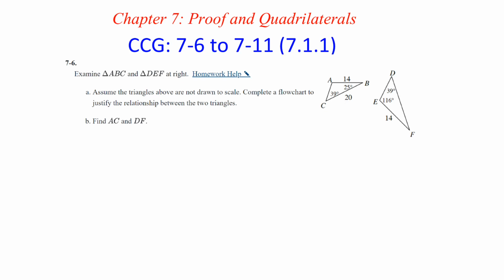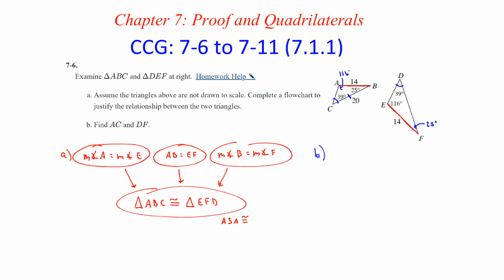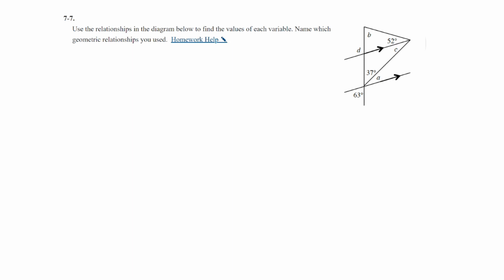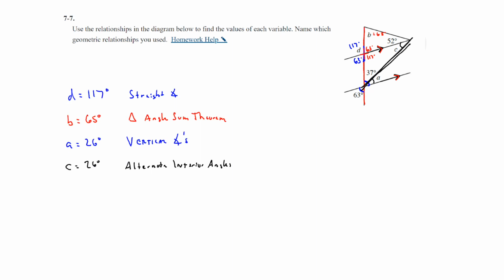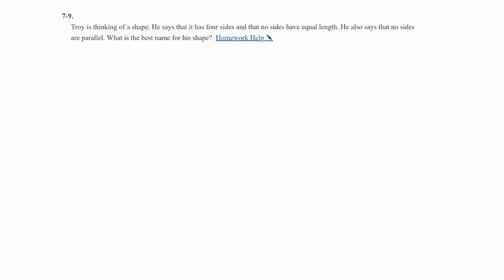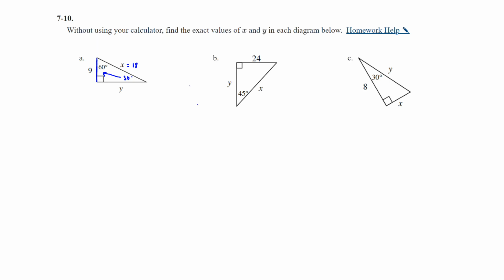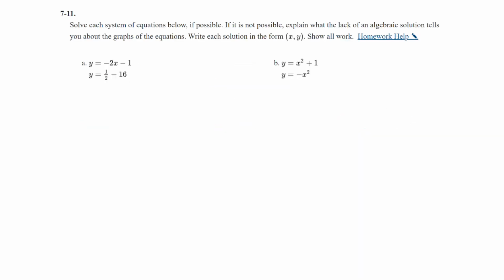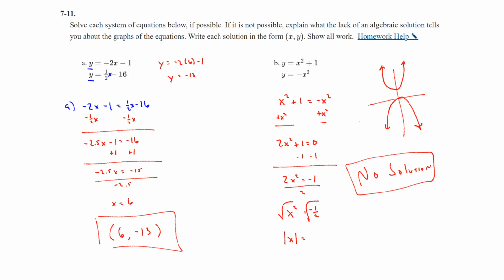CCG 7-6 to 7-11 (7.1.1)